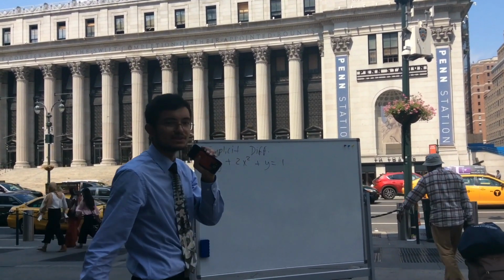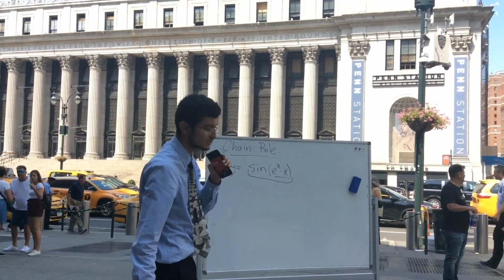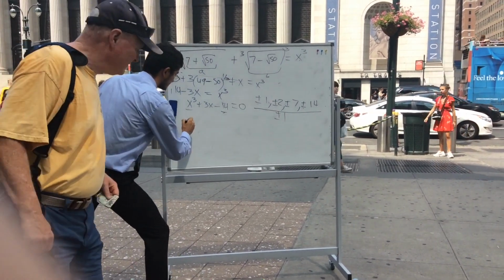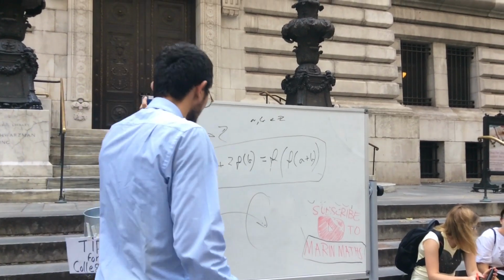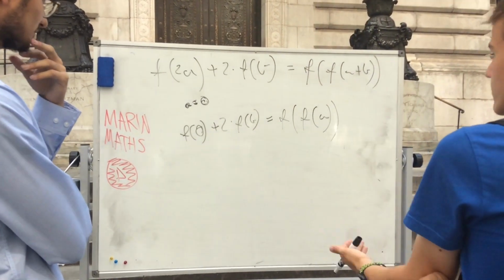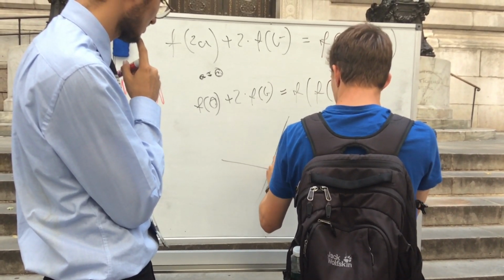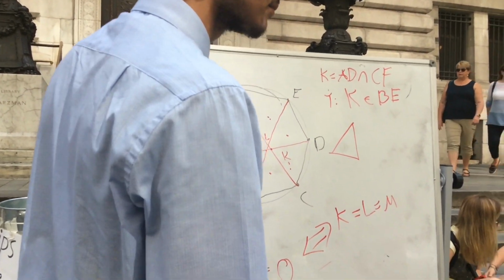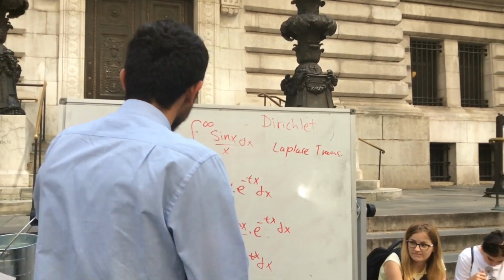CALCULUS ON THE STREETS OF NEW YORK CITY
Have you ever seen Newton’s ideas rolling on downtown Manhattan? Well here we demonstrate the hundreds of years old calculus techniques to the greatly diversified people of New York City.

bitcoin:bc1q36a78pt594u76nq4dldsjhch85fegp2excjcqx